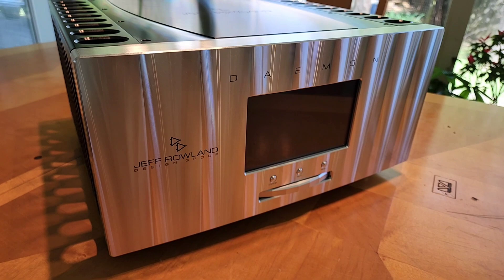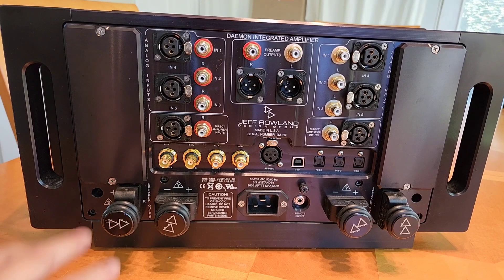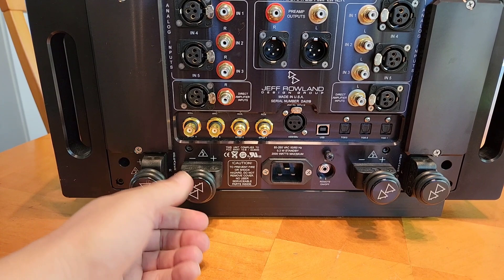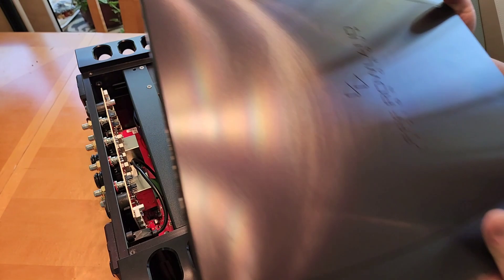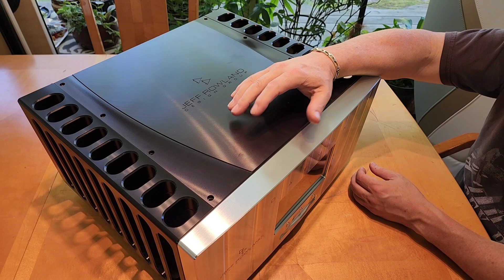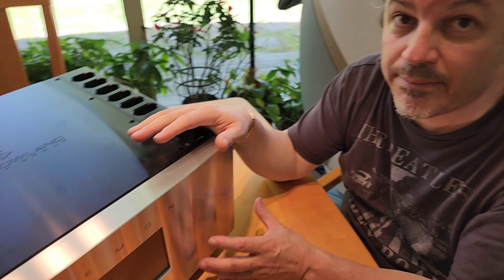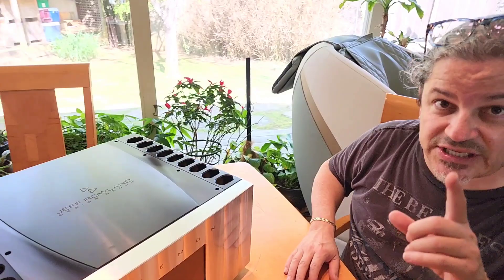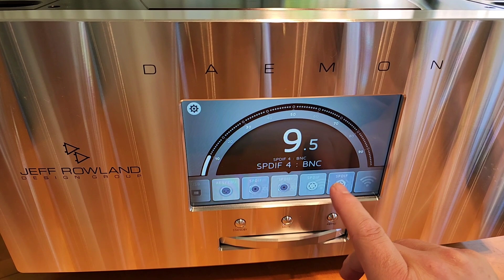BEST PERFORMING AUDIO INTEGRATED AMP EVER MADE ? JEFF ROWLAND DAEMON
Well here's the highest performance you can get for the money in my opinion.
A real "true" high end rig in a single box...
$50K is the price of admission.

I have ten pieces available for the Tribe at a Tribe only opportunity..